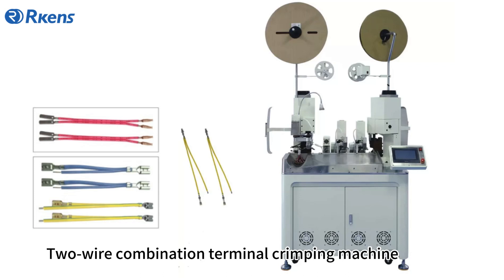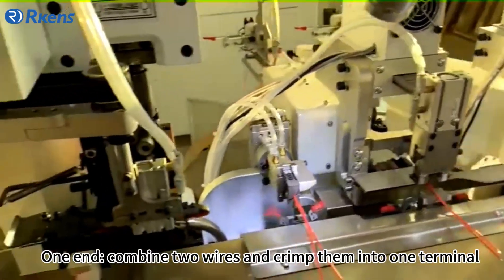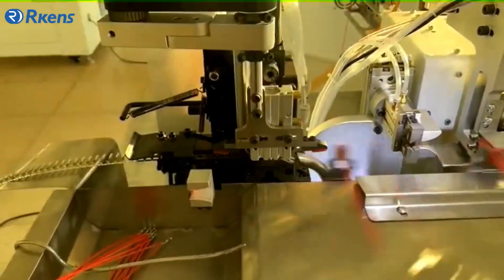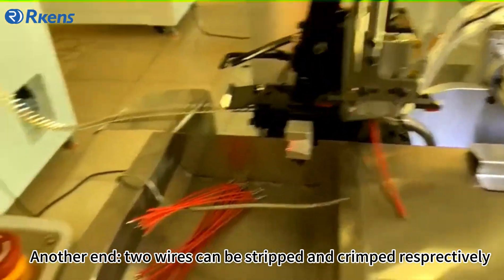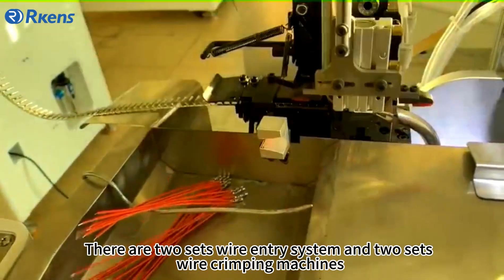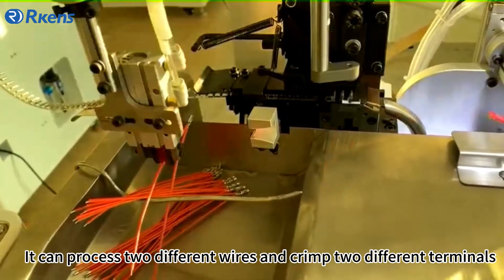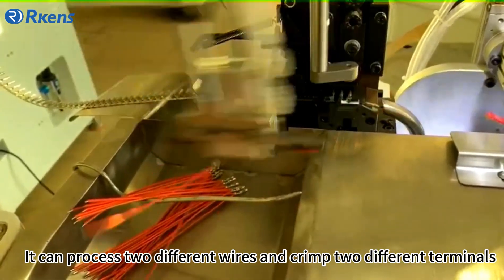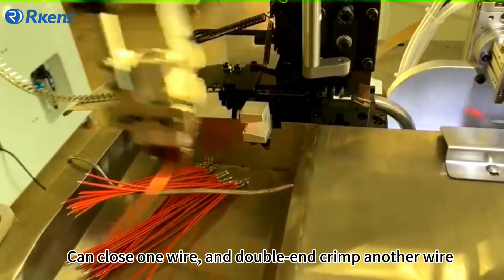Automatic double-wire combination crimping machine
Automatic Double Wire Combination Crimping Machine. It is a fully automatic two-wire combination crimping machine.
Machine has 2 sets of independent wire processing system and 2 terminal crimping machine . So machine can simultaneously process 2 different wire and crimp 2 different terminals. After wire cutting and stripping, one end of the two wires can be combined and crimped into one terminal, and the other two ends of the wires can be stripped and crimped respectively.